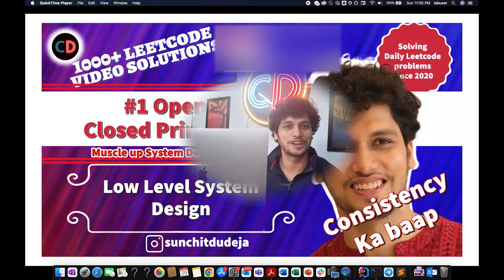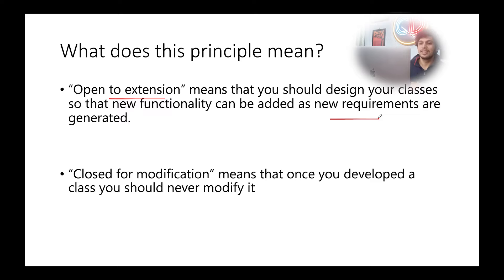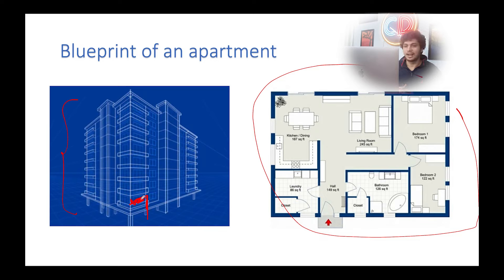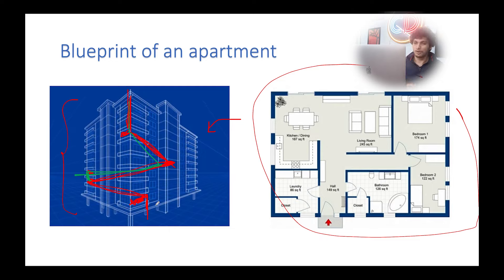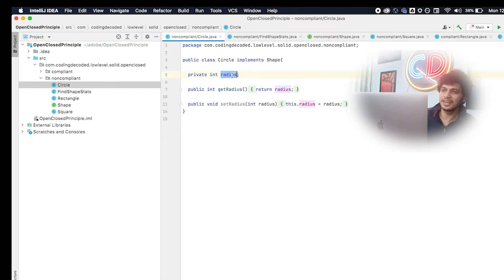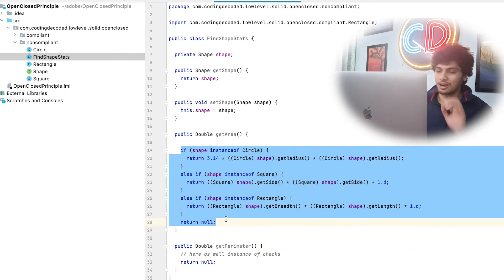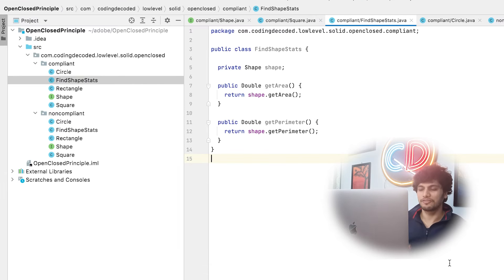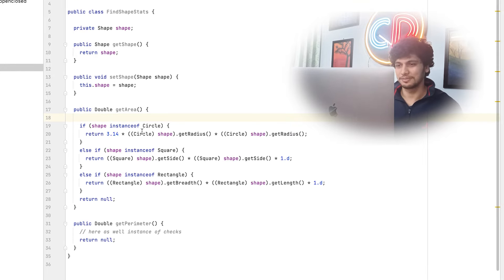Open Closed Principle with Easy Example | SOLID | Low Level System Design | Consistency Ka baap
After successfully helping out aspiring engineers with DSA, having more than 1000+ @LeetCodeSolutions and 100+ success stories at faang, @CodeWithSunchitDudeja is ready for the next lap.

We are happy to announce inception of  "System Design Course for Beginners".  This  is the first video in the series of System Design Primer Course by  @sunchitdudeja  SDE-V @Adobe. We also talk about the definition of systems & systems design, why do we need the skill of system design. We want software engineers and aspiring software engineers to develop its basics and get prepped up for the interviews as well as excel as a Software Engineer.

I am pretty sure after taking up this course you will understand System design concepts in great detail.  This will not only assist engineers while making a switch but will also help them accelerate their career.

Here in this video, I specifically talked about the most important principle of Low level system design, the "S" in "S.O.L.I.D". While understanding any principle, a lot of folks commit the mistake jumping too quickly onto the coding section without understanding the fundamentals behind it. In this video I tried explaining the Single Responsibility Principle in great detail with a real world example.

0:00   - Introduction
1:55  - Understand the problem statement
2:27  -  Blueprint architecture of a building
6:57  -  Show me the code
7:20  -  Non Complaint version of Open Closed Principle
9:56  -  Complaint version of Open Closed Principle
11:32 - Advantage of Open Closed Principle
13:21 - Final Take away

About Us
Created and Instructed by:
Sunchit Dudeja - SDE-IV @Adobe